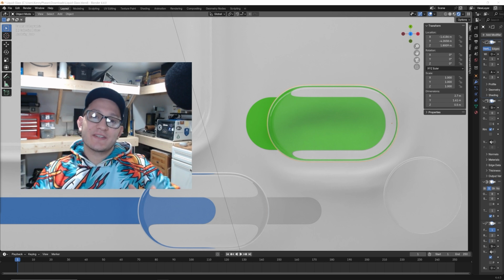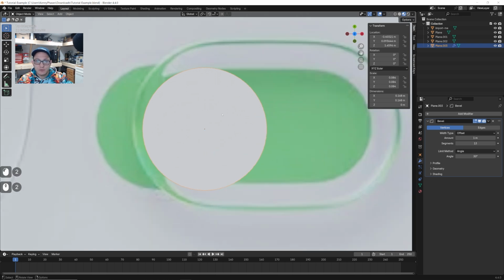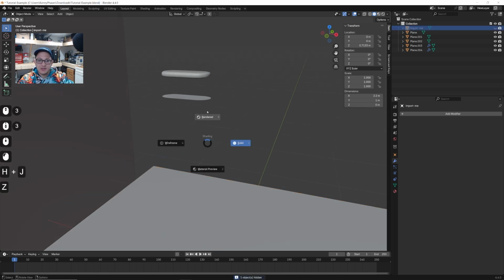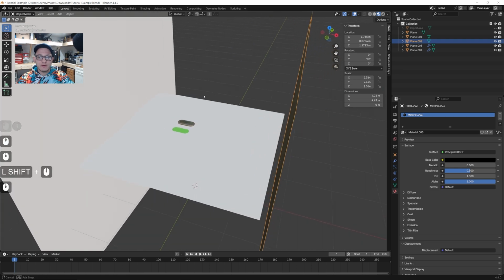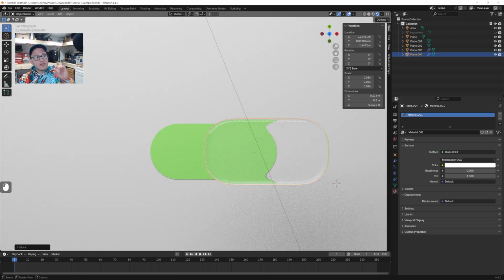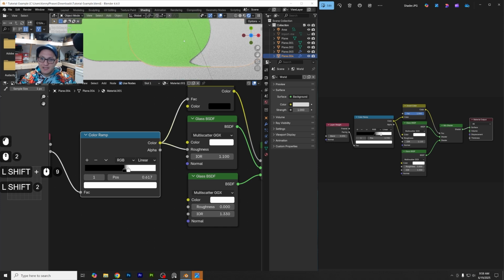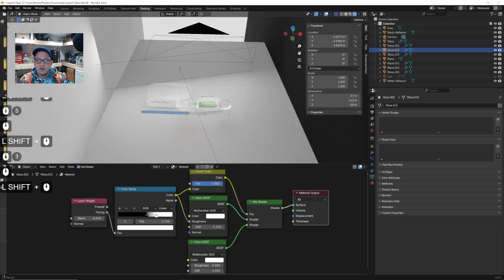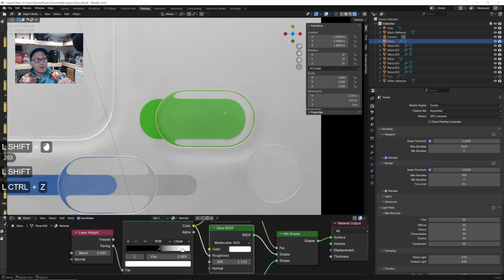Blender 3D - Apple's Liquid Glass Effect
In this tutorial we will be learning how to create Apple's Liquid Glass effect using Blender 3D.